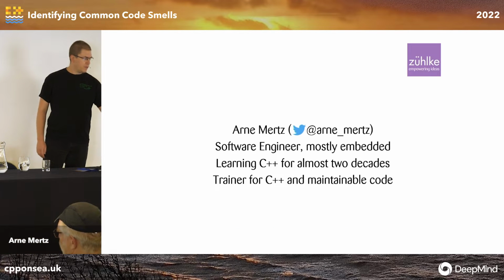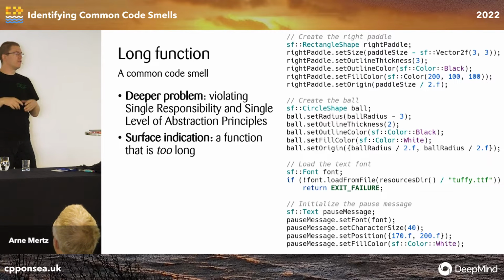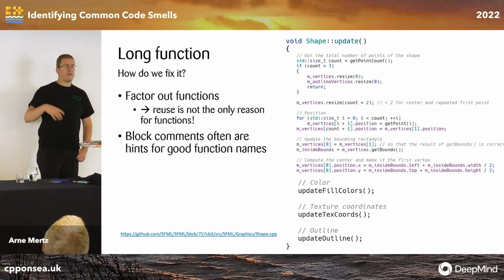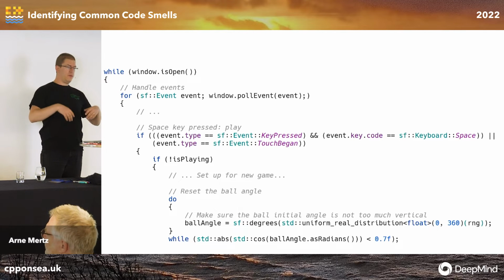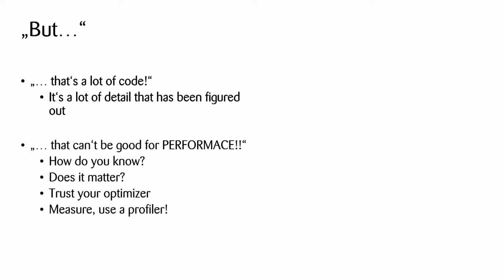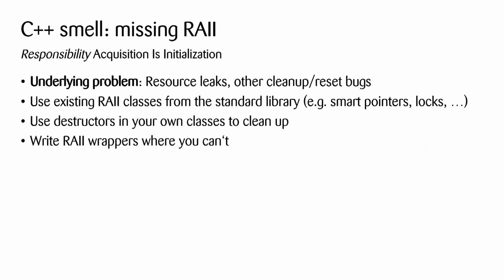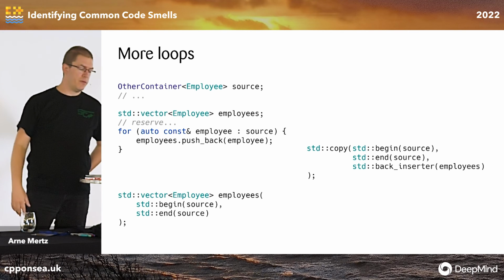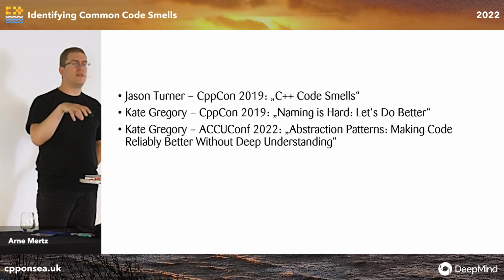Identifying Common Code Smells - Arne Mertz - C++ on Sea 2022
Code smells are subtle or not so subtle hints that there may be problems within our code. Some code smells are universal and independent of the language we use, others are C++ specific. Usually, a code smell represents violations of basic design principles or negligence of idioms and patterns that would make the code easier to grasp and maintain.
In this talk, we will see examples of code smells from real code bases, and how they can be identified and fixed.

Arne Mertz

Arne Mertz has been working with modern and not-so-modern C++ codebases for over 13 years in embedded and enterprise contexts. He is a mentor and teacher for clean code and modern C++ for colleagues and customers at Zühlke Engineering and a freelance trainer. Since 2015 he writes more or less frequently about those topics on his blog "Simplify C++!".